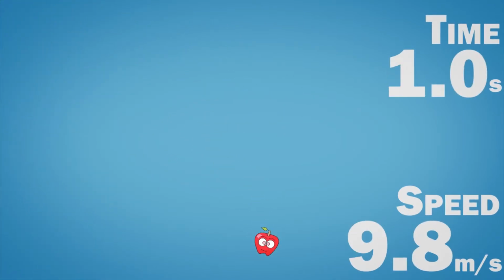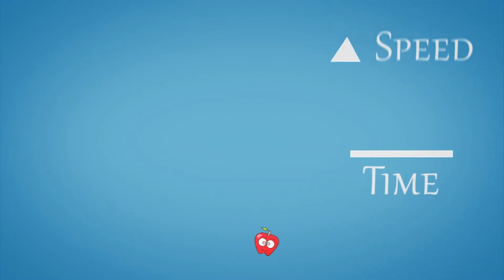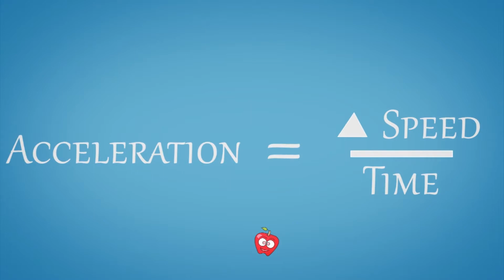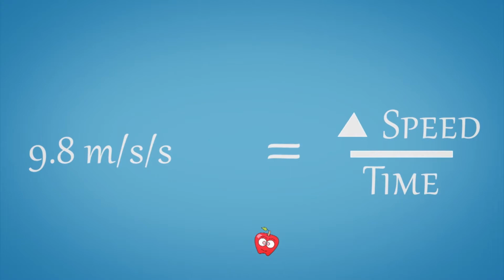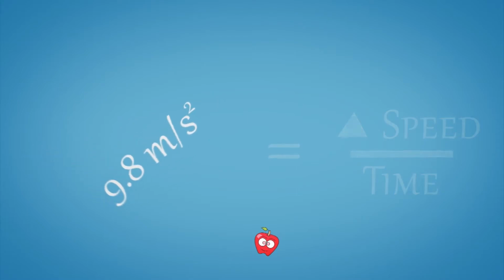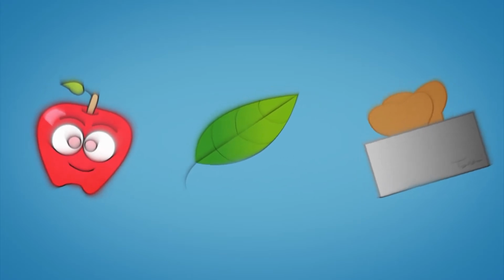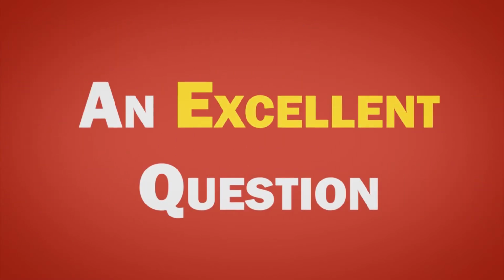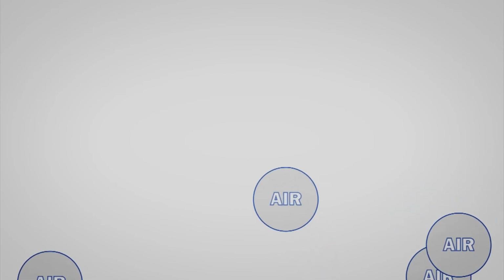Gravity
The finished product of my Final Major Project for my BTEC. Let Frank tell you all about the wonders of gravity! Created with GCSE Physics students in mind for revision. A pretty rushed editing effort leaves a bit to be desired in order to polish it up, but am happy for it to be completed. :)